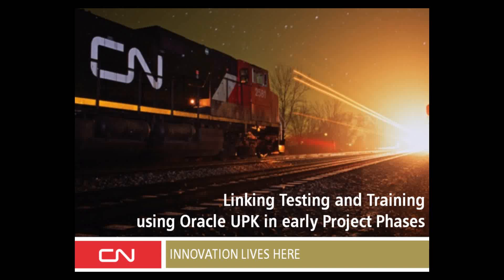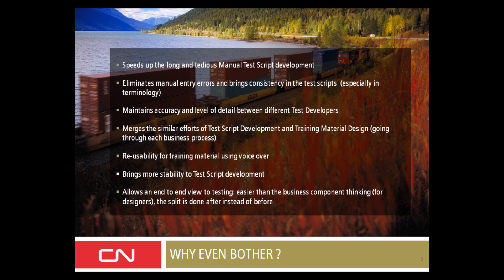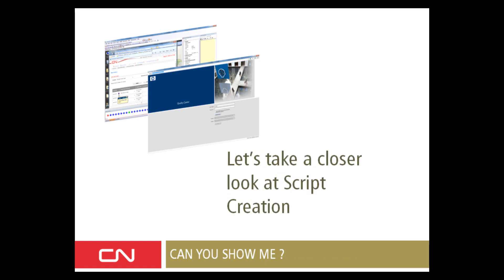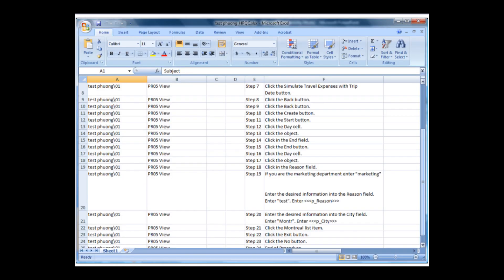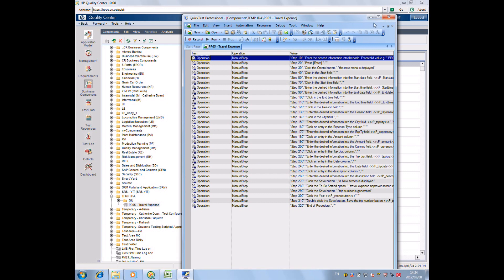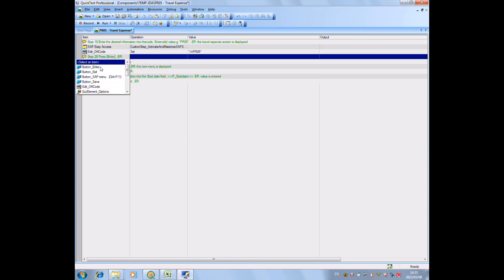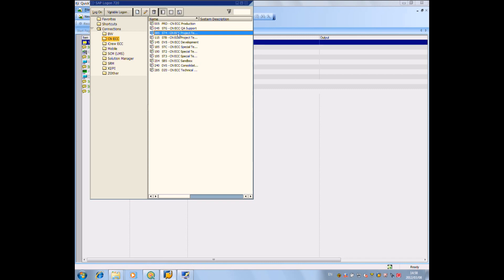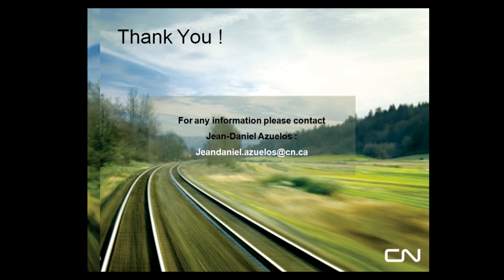Leveraging Oracle UPK In Earlier Project Lifecycle Phases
Leveraging Oracle UPK In Earlier Project Lifecycle Phases To Lower Development Costs And Generate Higher ROI (Testing & Training)

The presenter will explain how to integrate Oracle UPK in the early project phases, especially during the Testing Phase and how to leverage the outputs of the testing development exercise using Oracle UPK for both:
1) Integration in a Testing Management Tool (HP Quality Center)
2) Leverage SME Captured Content to generate training material
The presentation will then illustrate precisely what is the ROI and Savings for both ERP and non-ERP projects. The presenter has measured and compared precisely the times required to manually develop tests scripts Versus developing automatically test scripts using Oracle UPK in several "pilot projects".
Finally the presentation will explain and demonstrate the positive ripple effects of Automating "Oracle UPK generated test scripts" in the Testing Management Tool (HP Quality Center).
The presentation will cover several aspects:
1) How does the process should work including roles and responsibilities between: the Testing Team, the Functional Team, the SMEs and the Change Management Team
2) What are the technical requirements to be set-up
3) What Oracle UPK configuration and Custom Templates are required, but also how to tweak Oracle UPK to fit in a specific testing context.
4) Precise KPIs, ROI and Savings Data to back-up presentation(time per Test Script, time per Business component, Time saved per Step) based on 3 pilot projects (ERP and non-ERP)
5) Positive Ripple Effects on Automating "UPK generated test scripts"

This presentation is based on a real-experience case study explaining how to use UPK  to generate HP quality center formatted test scripts in a  highly integrated testing COE environment (autocreation of parameters, use of business components and test script automation) and leverage the same input for training material.